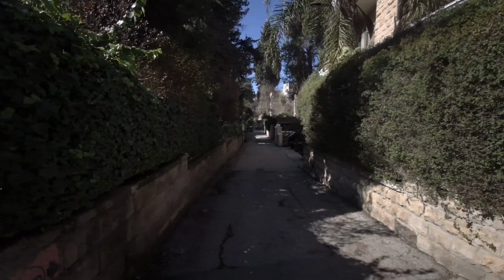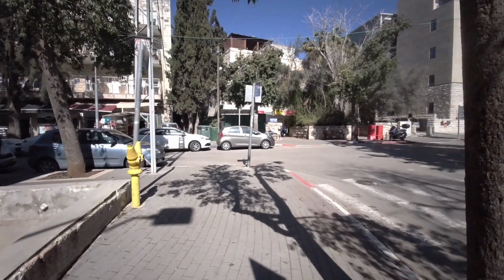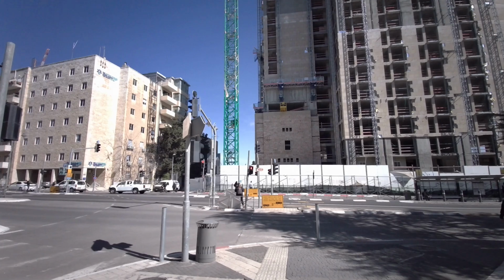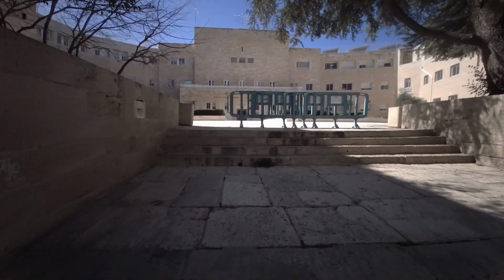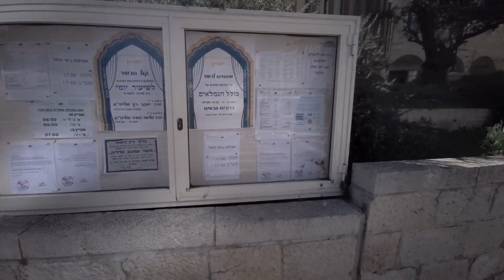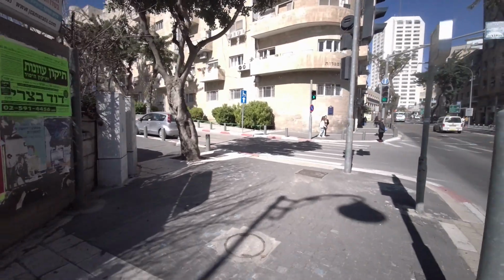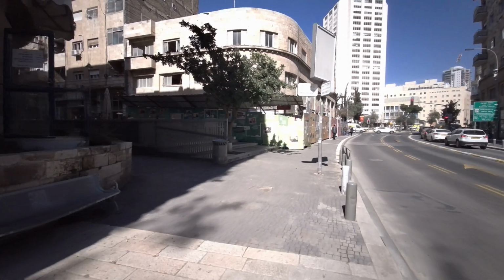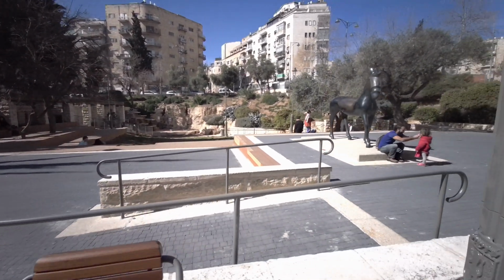Jerusalem 4K Walk from National Buildings JNF WZO to Gan HaSus Center of Town Old Knesset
Who doesn't love walking the streets of Israel's capital city Jerusalem?

About David Ha’ivri: I am a Jewish man who loves the land and people of Israel. For over 15 years I led strategic and geopolitical VIP tours in the Shomron for influencers from around the world and from all types of backgrounds, religions and political schools of thought. At some point it dawned on me that my passion is tourism, the land of Israel and sharing its amazing history and beauty with my friends. To turn that passion into a profession I enrolled in the Yad Yitzchak Ben Tzvi Tour Guide school and have become a licensed Israel Tour Guide. The rest is history in the making. So join me on my journey to try to figure out why this very special land has been and still is so important for so many people throughout the ages.

I also provide consultancy for people who would like to build relationships between Israel and movers and shakers around the world for the common benefit of our peoples and shared values.

My favorite singers are Cat Stevens, Harry Chapin, Leonard Cohen, Meir Ariel and Kaveret, but not in any particular order. Ask me about the stories of Pogie, doctor's orders for monthly visits to the terminal, the baffled king composing Hallelujah and peace train.

Would you like to hire me as your personal tour guide for your next visit to Israel?